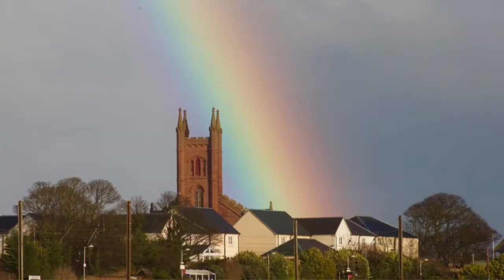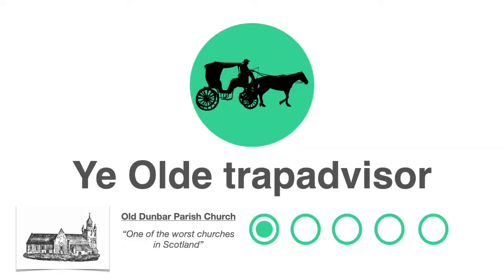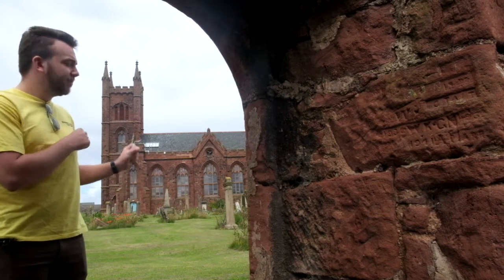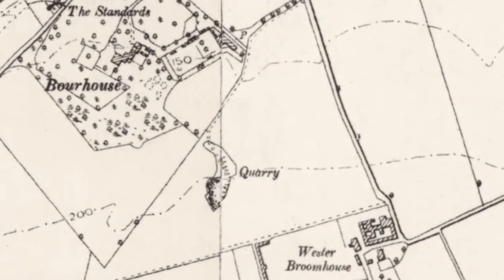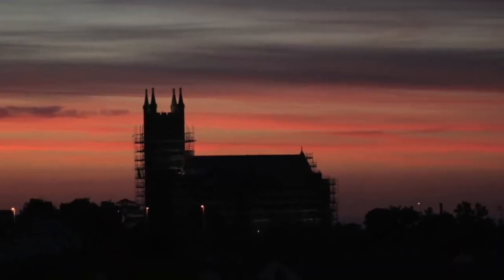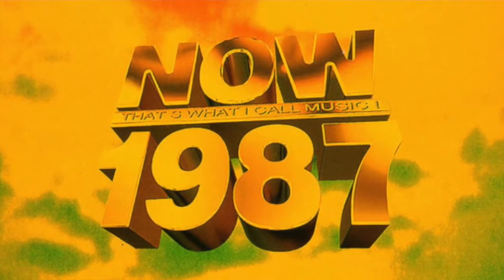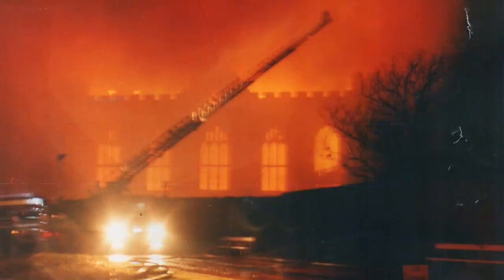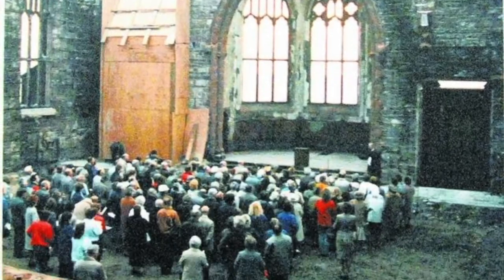The Dunbar Parish Church Fire 1987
Dunbar Parish Church was almost destroyed by fire in 1987. Here is an overview of the story. Click on the next film to hear an eye witness account from Ian Hastie